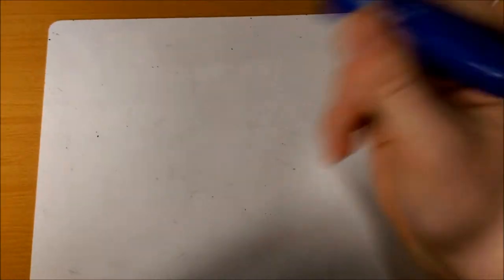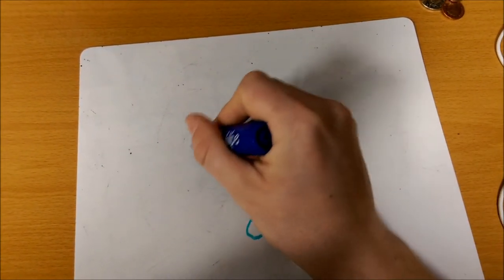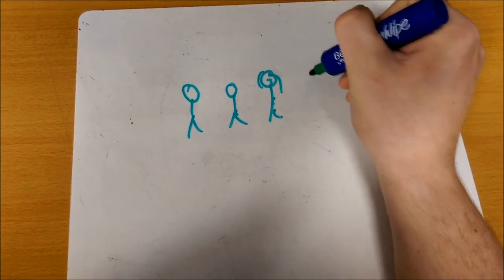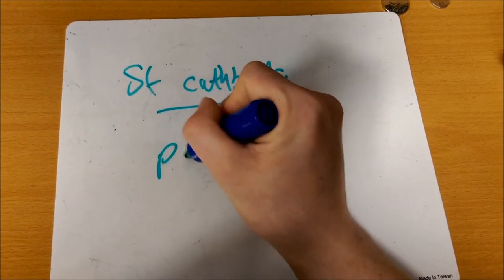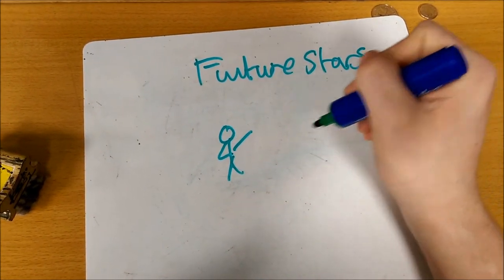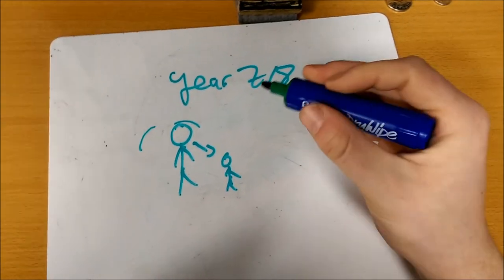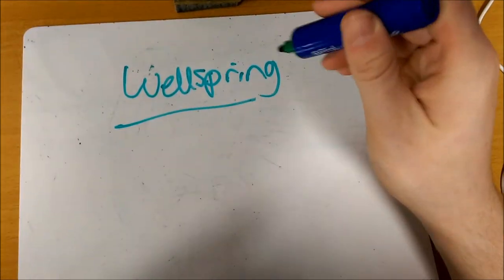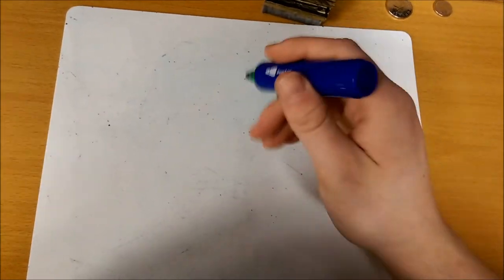DRAW MY LIFE (SO FAR) | 150th video!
Ask me a question here!